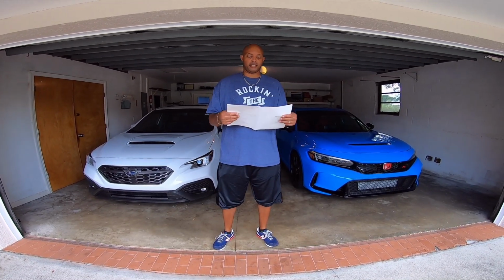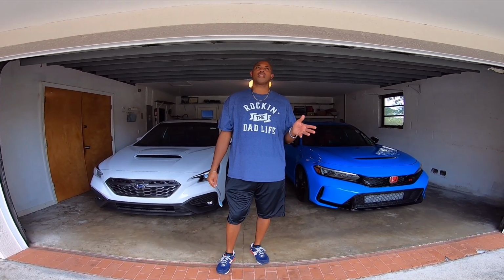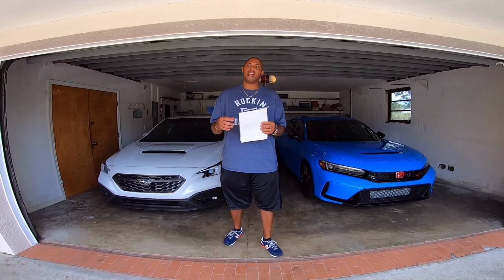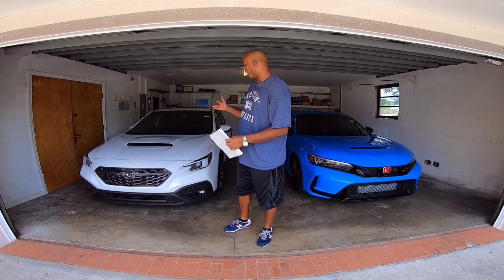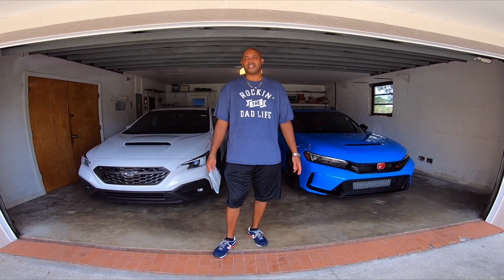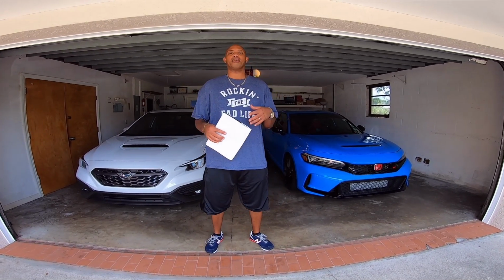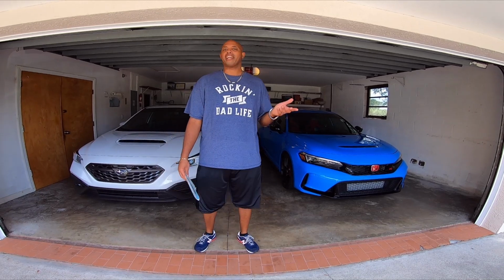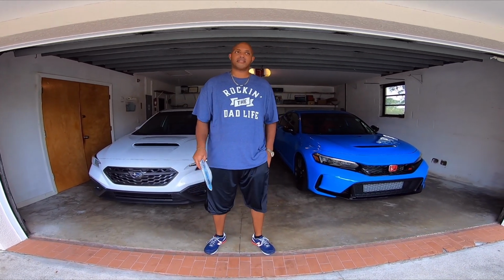How Much I Paid For My 2023 Honda Civic Type R!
In this video I go into full detail about exactly how much money I paid for my 2023 FL5 Boos Blue Honda Civic Type R, comment below and let me know if you think it was a good deal or not.